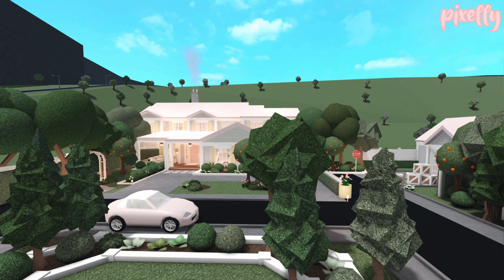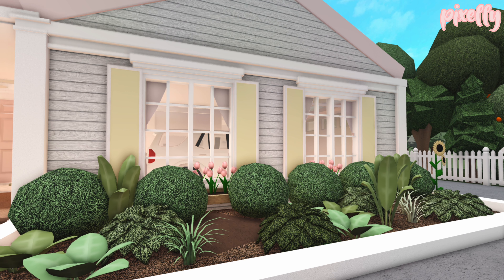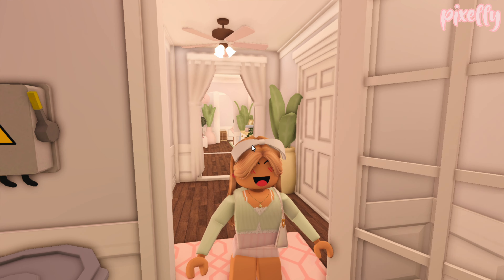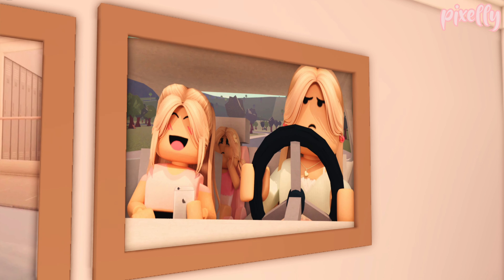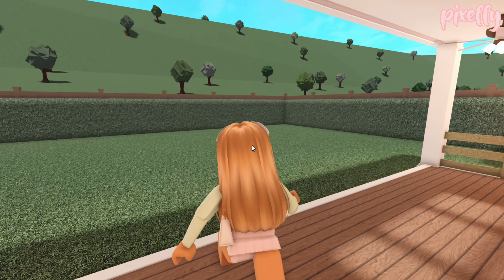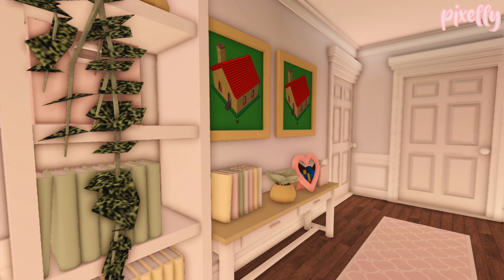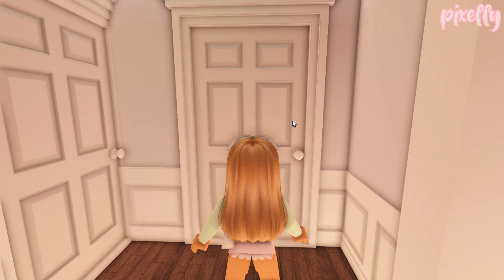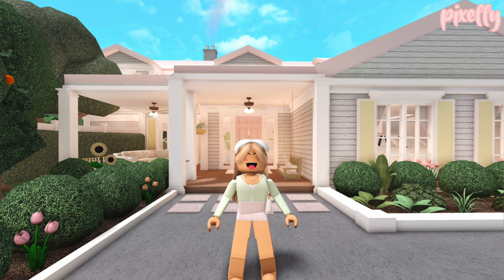Our Family's ROLEPLAY HOUSE TOUR!🏡 *NEW RENOVATIONS!* Roblox Bloxburg RP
˗ˏˋ 🤍🌷꒱ the very awaited house tour! I do not plan to share the layout for this house anytime soon🌟 but I hope you enjoy this video :D
☁️price: 640k

🔨 build credits
toy box @/bullblox
pastel interior @/cxeila
୨୧┈┈┈♡┈┈┈୨୧

🌷 roblox username
    ☁️ pixiexthunder

    ☁️ pixelly_yt

🌷discord server code
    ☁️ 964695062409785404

୨୧┈┈┈♡┈┈┈୨୧

୨୧┈┈┈♡┈┈┈୨୧
🏷 thumbnail edited by @diegoxo